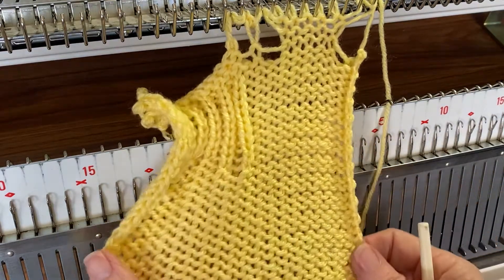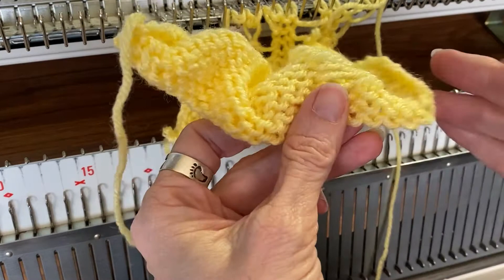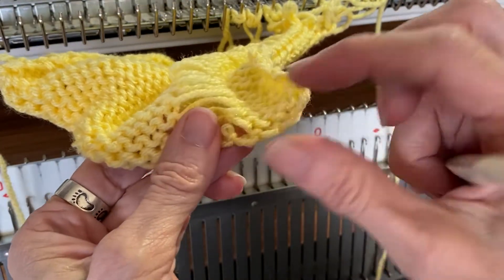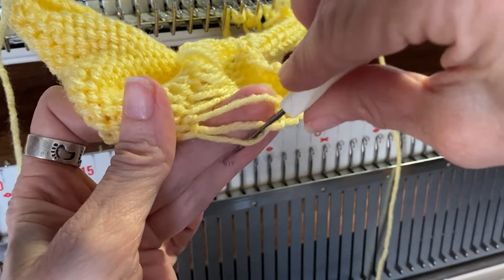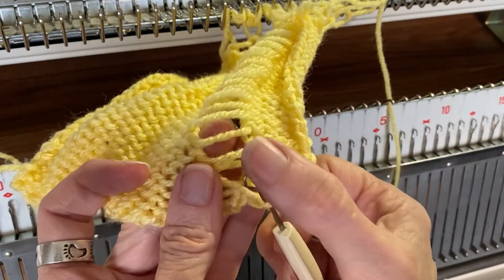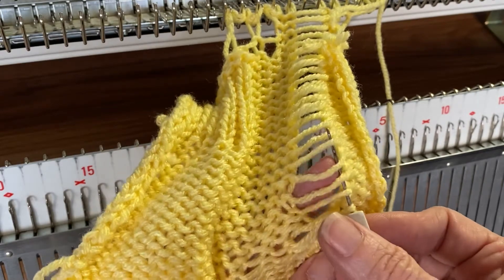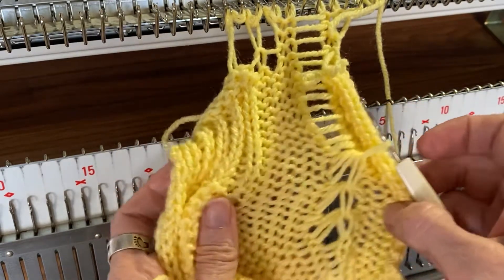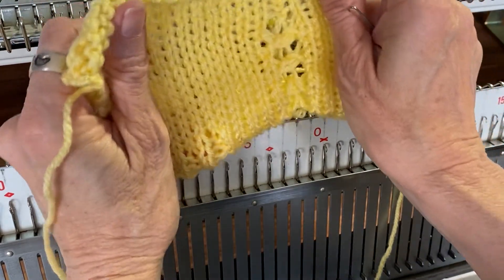Picking up/latching up dropped stitches part 3 machine knitting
Part 3 of 3 picking up / latching up dropped stitches or for ribbing done on 155 knitting machine